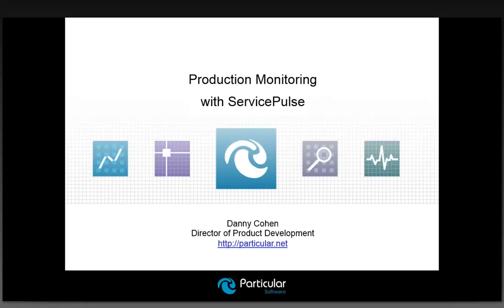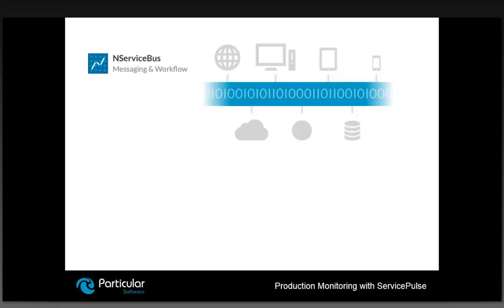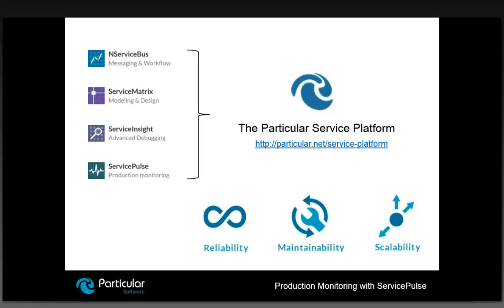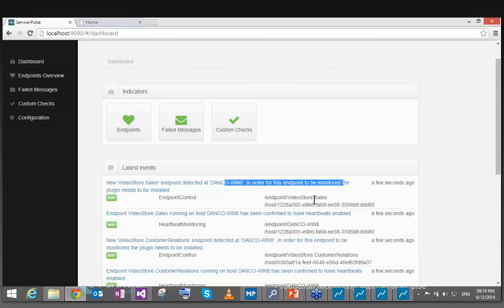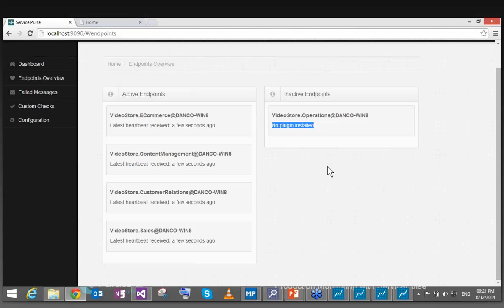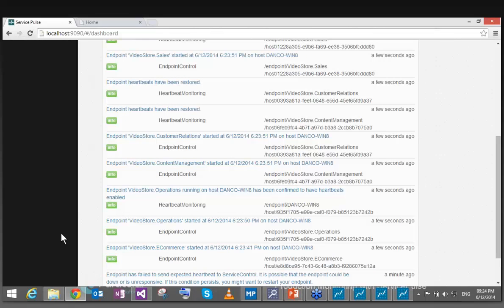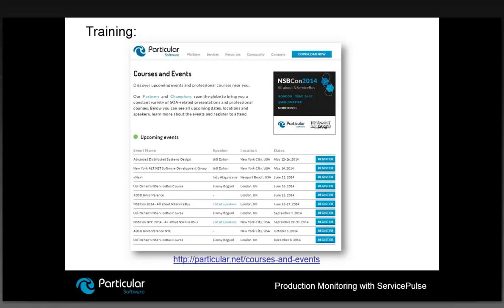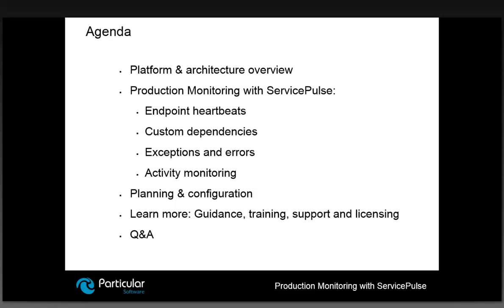Monitoring Distributed Systems with ServicePulse | Danny Cohen